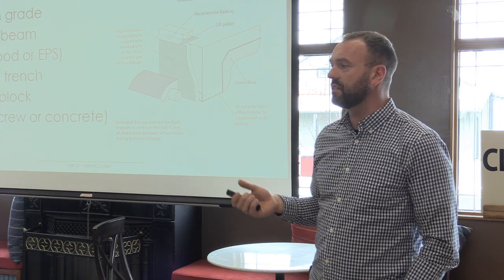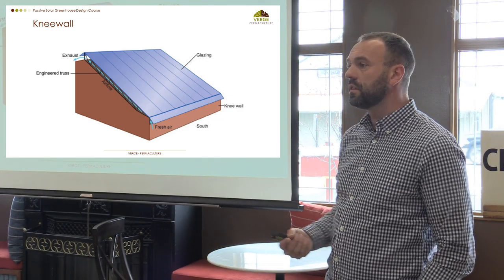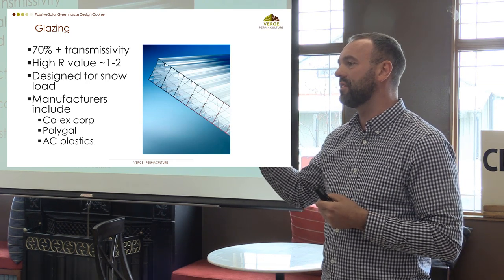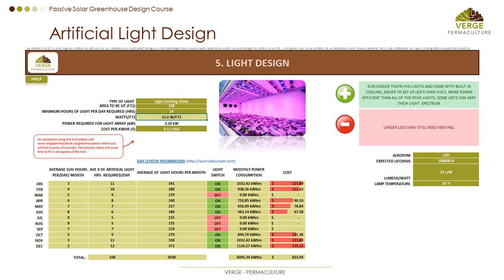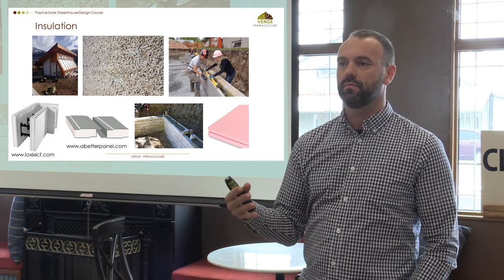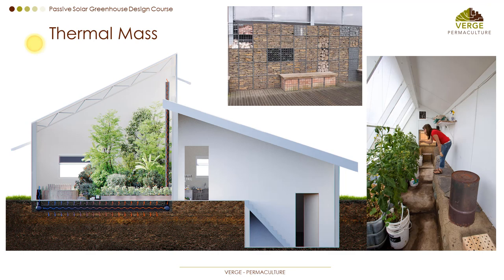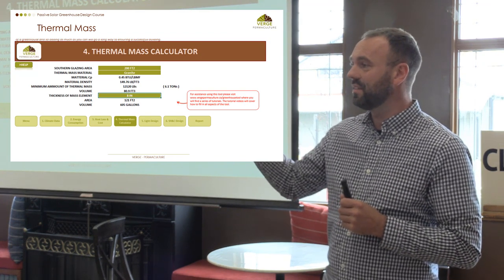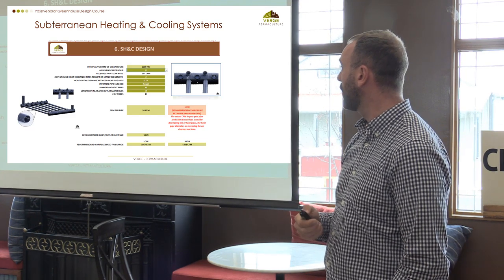Passive Solar Greenhouse Design Pt 2/3: Heating, Glazing and Ventilating Greenhouses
Your passive solar greenhouse can mimic, and grow plants from a variety of climate zones, IF you design it to. You can grow food from a mediterranean climate, even in a cold climate! Learn how in this series of 3 videos!

In part 2 of this 3 part series on how to design your passive solar greenhouse, Rob Avis describes how to design the ventilation, heating and glazing of a passive solar greenhouse.

0:00 Greenhouse foundation
1:54 Knee wall  & Ventilation
4:20 Ventilation design
5:24 Glazing
7:13 CRITICAL grazing rule!
7:32 Light
10:27 Insulation
12:04 Vapor control critical
13:28 R-Values
15:54 Thermal mass
17:54 Thermal mass rules of thumb
23:52 Subterranean heating and cooling system
23:51 Heating

• Part 2: Heating, Glazing and Ventilating Greenhouses (you are here)

• Part 3:  (July 22, 2019)